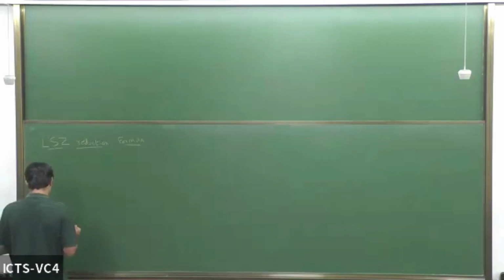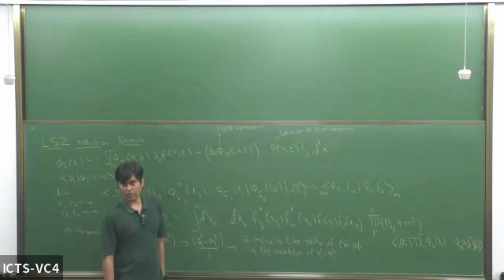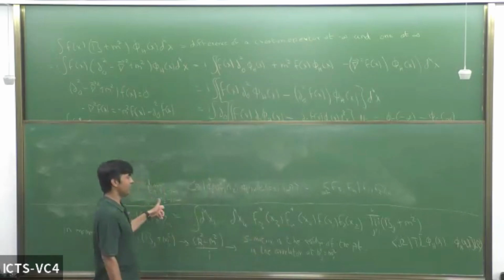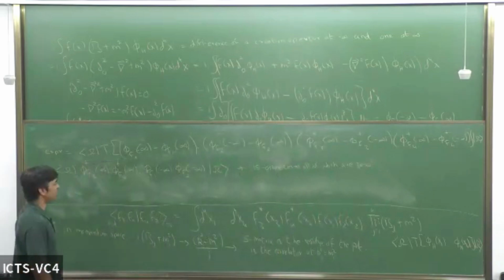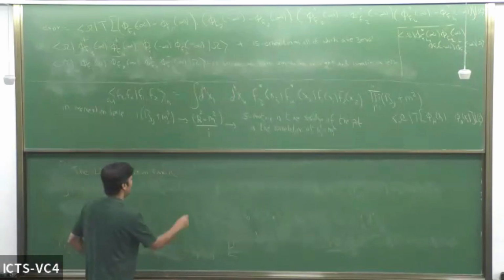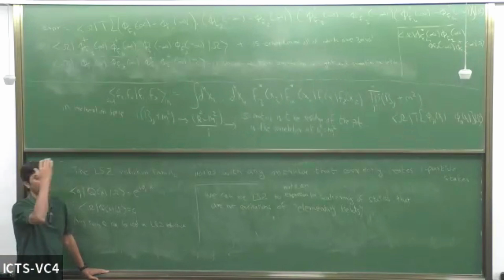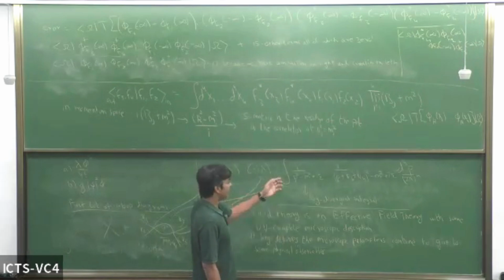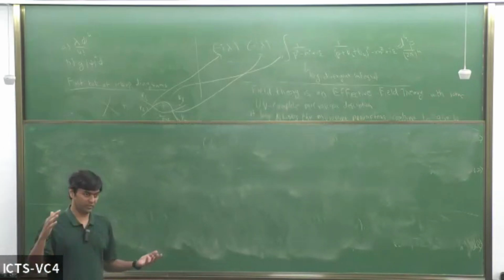Quantum Field Theory Course (Lecture 18) by Suvrat Raju - 12th Mar 2024